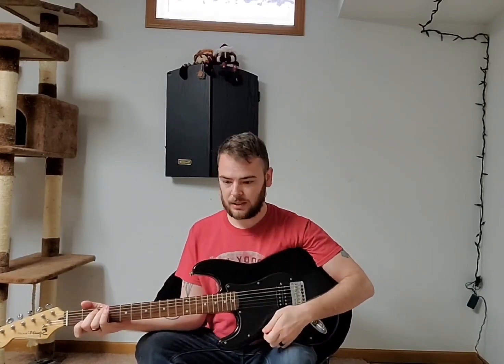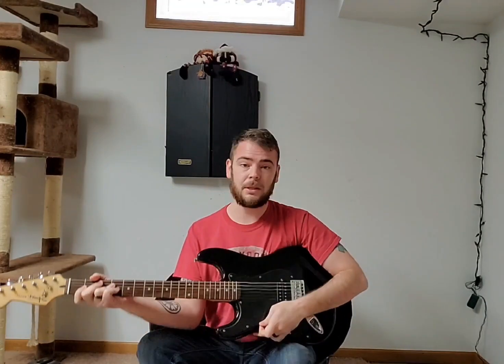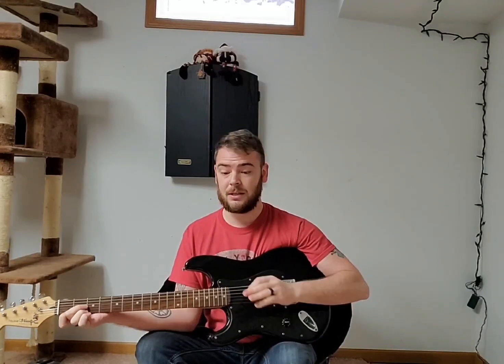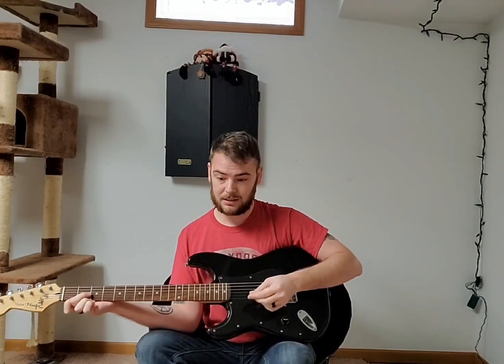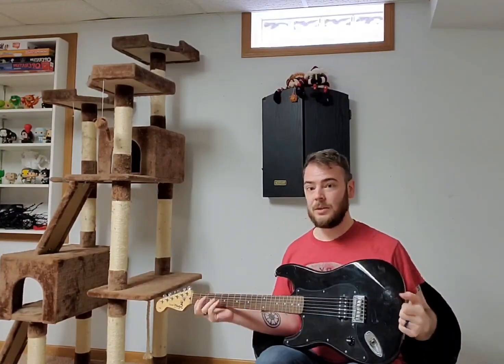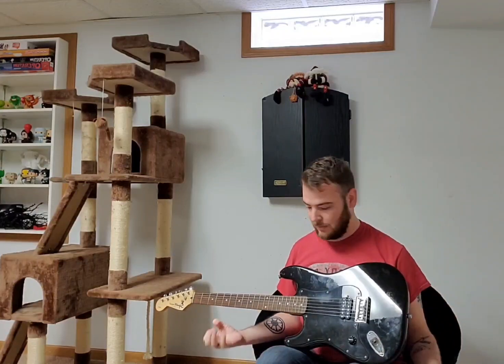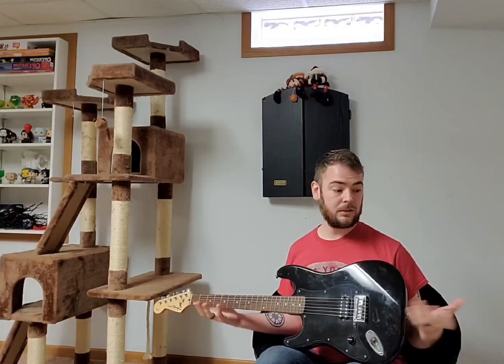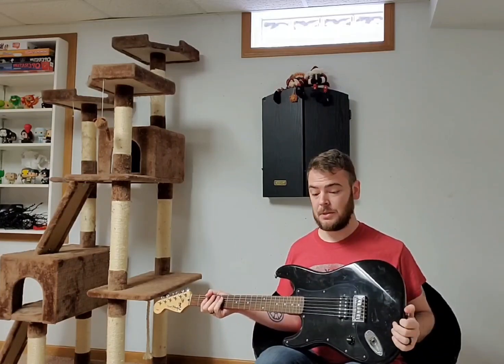Let's try the full rains of castamere on electric guitar.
I've always found the rains of castamere to be an interesting song, I learned to play it steel tongue drum, now I'm going to try guitar!